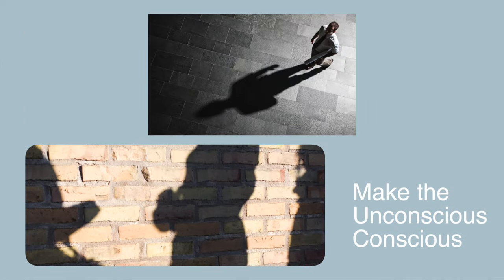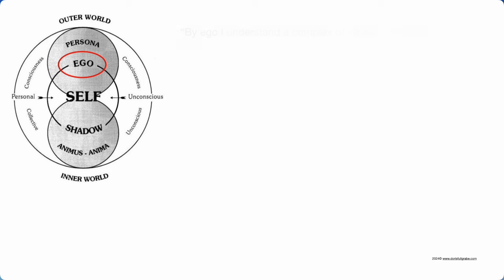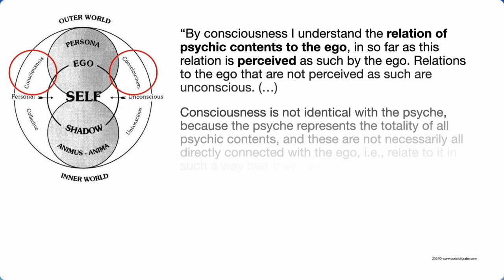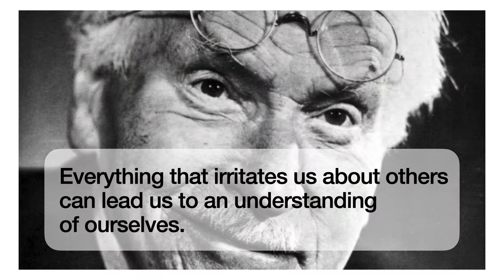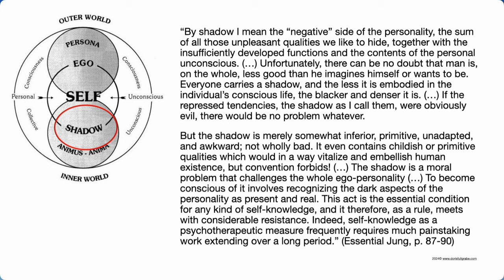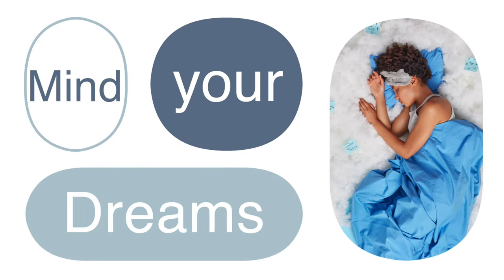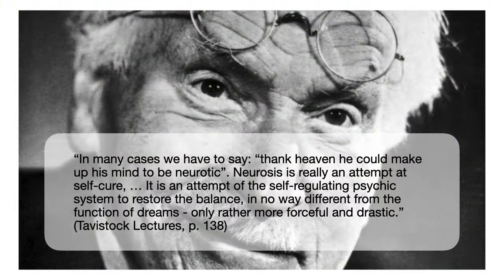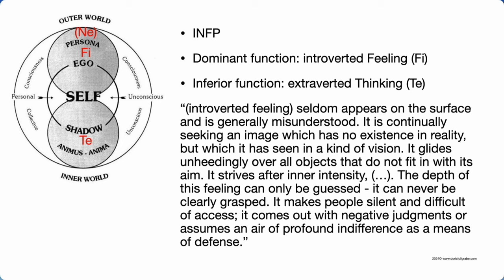Jung’s Map of the Psyche & Shadow Work Explained (in detail)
Everyone has a shadow. Embracing yours is a vital step to becoming a whole, balanced, healthy person. Learn about the structures in your mind, including how and why your unconscious is getting in your way. We're also mapping Jung's personality types to his map of the psyche, using INFP and ENFJ examples.

00:00 - Jung’s map of the Psyche
01:06 - Outer World
02:13 - Persona
05:09 - Ego
05:45 - (Complex)
08:07 - Consciousness
09:38 - Unconsciousness
13:21 - Backpack analogy (it’s not perfect…)
14:11 - Shadow Work Exercise 1
15:36 - Shadow Content (examples)
16:31 - Internal Triggers
17:03 - The Shadow
18:53 - Anima/Animus
20:50 - Shadow Work Exercise 2
21:48 - Jung’s Theory of Personality Types (broad overview)
22:59 - Age-Related Internal Triggers
25:33 - The Self (as reward for shadow work)
27:55 - The Soul
28:57 - INFP Example
33:28 - Shadow Exercise 3
35:32 - ENFJ example